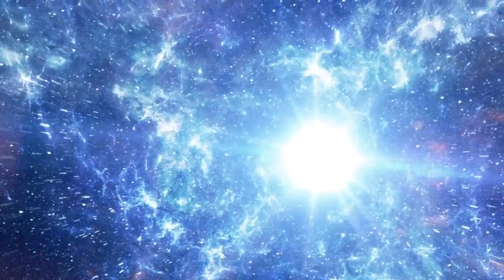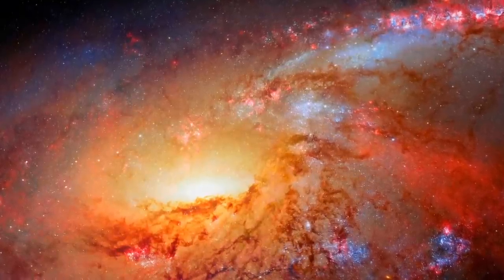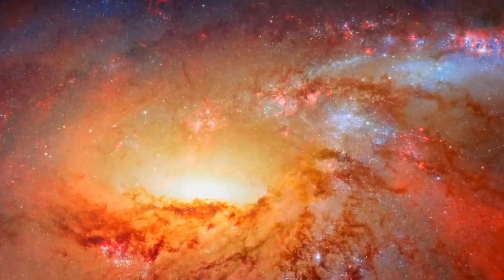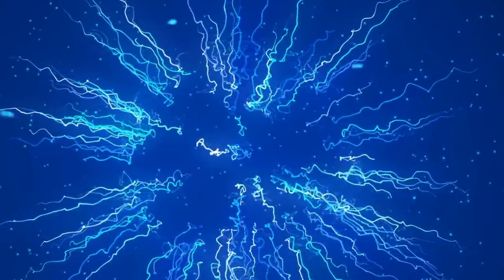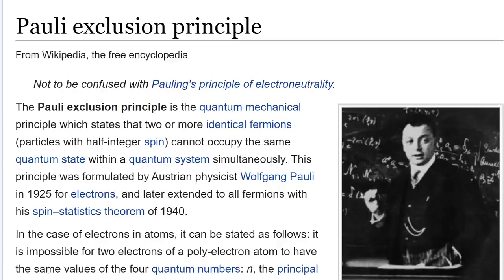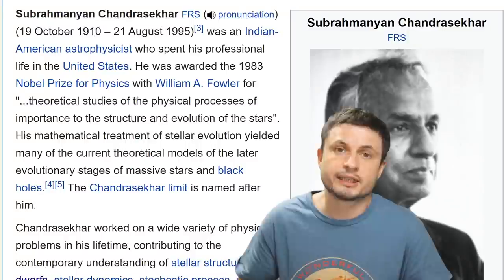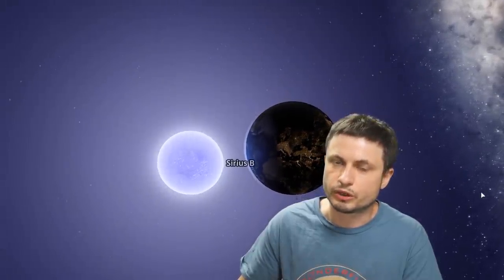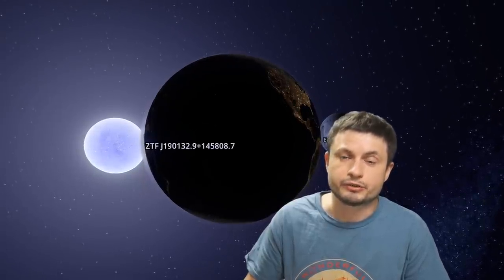Smallest Yet Most Massive White Dwarf Ever Found Surprised Scientists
Hello and welcome! My name is Anton and in this video, we will talk about a discovery of a strangest and smallest white dwarf to date.

Tybie Fitzhugh
Viktor Óriás
Les Heifner
theGrga
Steven Cincotta
Mitchell McCowan
Partially Engineered Humanoid
Alexander Falk
Drew Hart
Arie Verhoeff
Aaron Smyth
Mike Davis
Greg Testroet
John Taylor
EXcitedJoyousWorldly !
Christopher Ellard
Gregory Shore
maggie obrien
Matt Showalter
Tamara Franz
R Schaefer
diffuselogic
Grundle Muffins